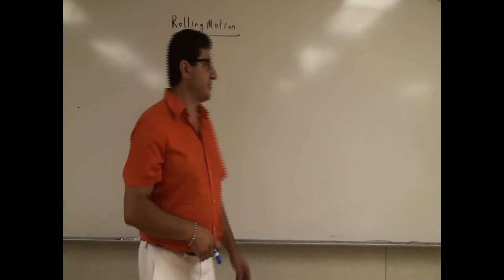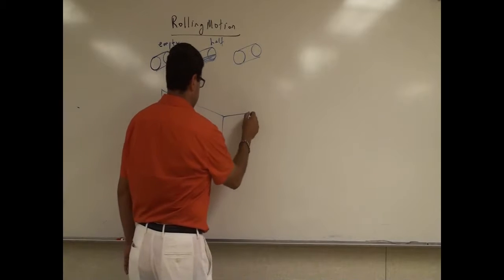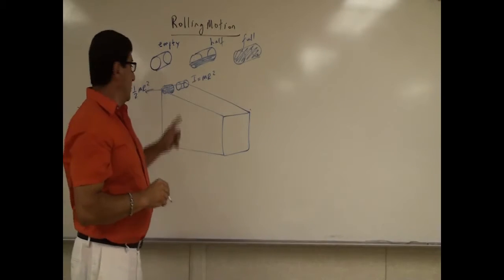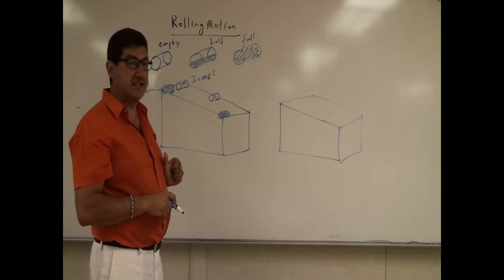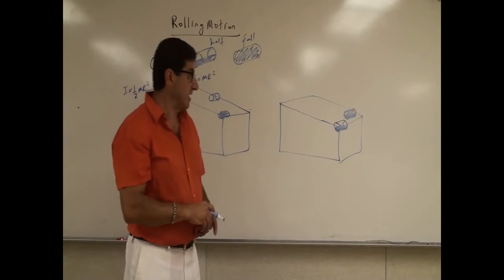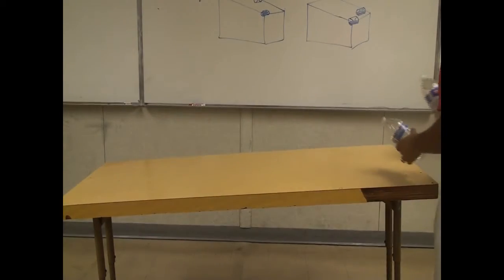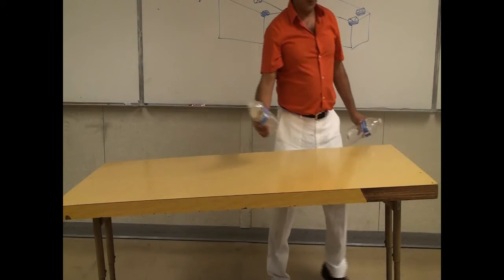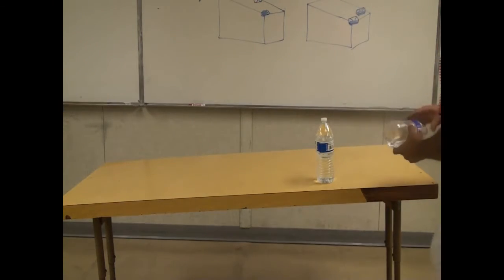Rolling Motion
This video illustrates what would happen if you race three bottles that are all cylindrical, one full of water, one empty and one half full of water.  It shows which one would win and explains why it would win.